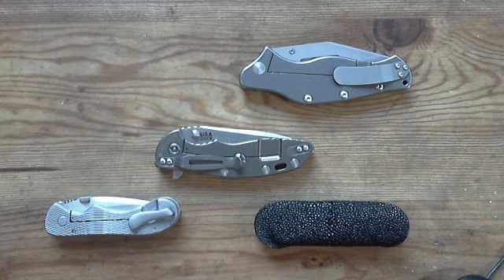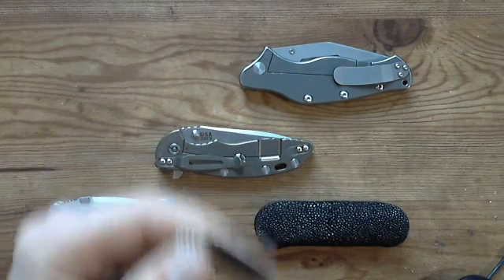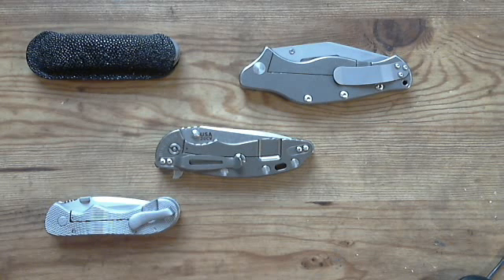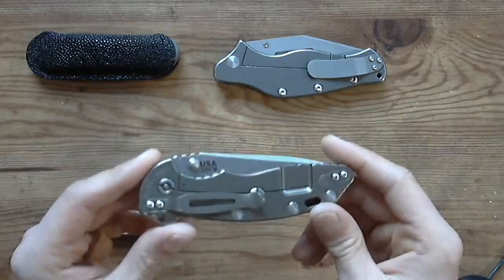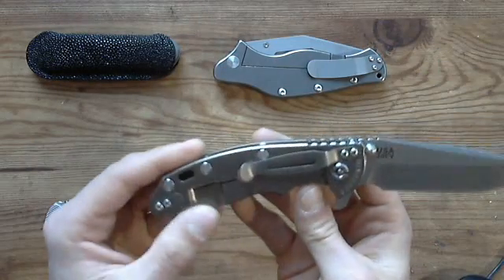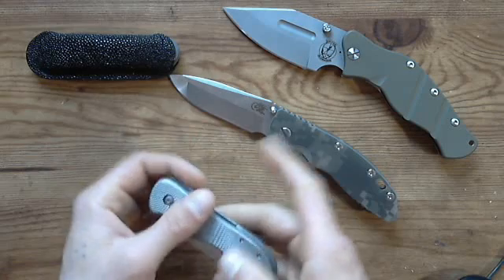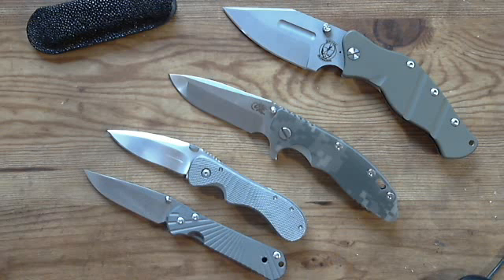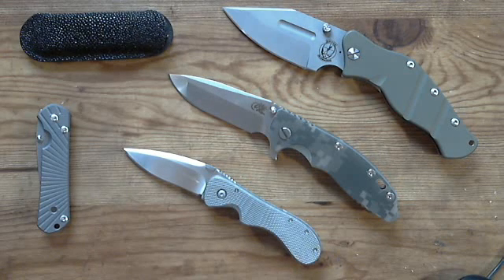NYCKS update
great time